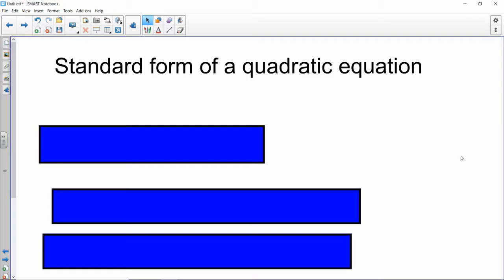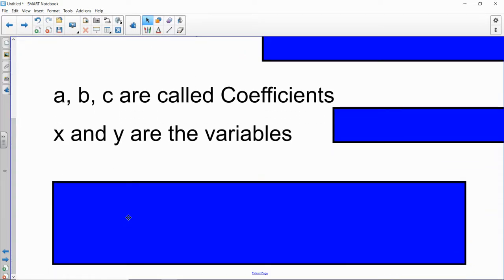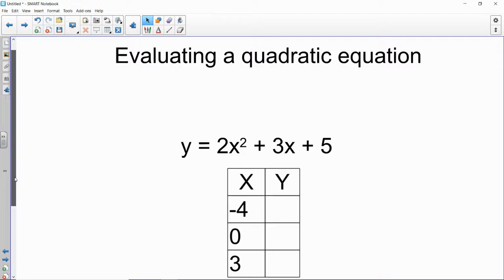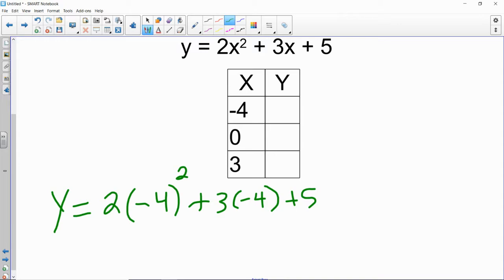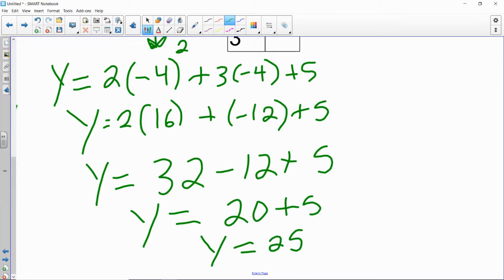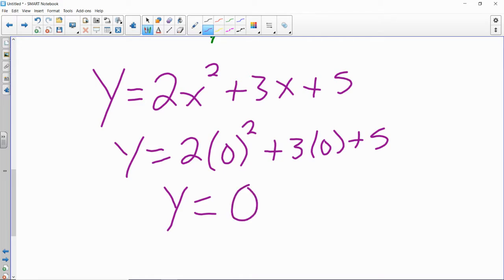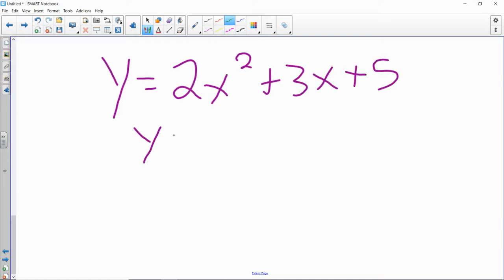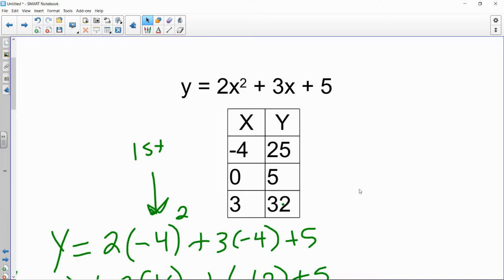Standard Form of a quadratic and Evaluating a quadratic